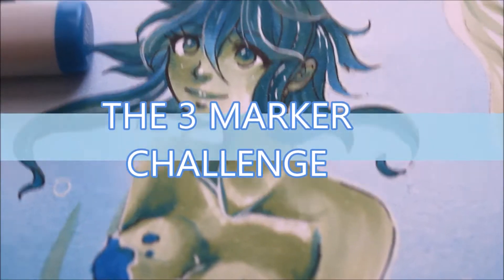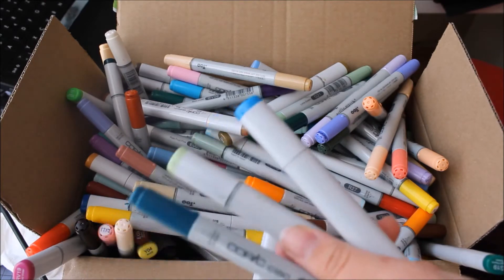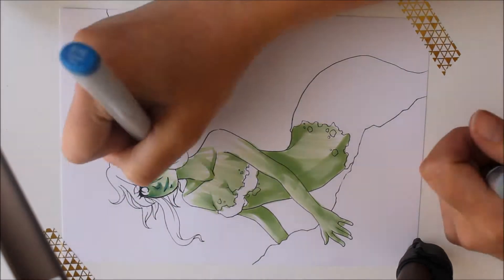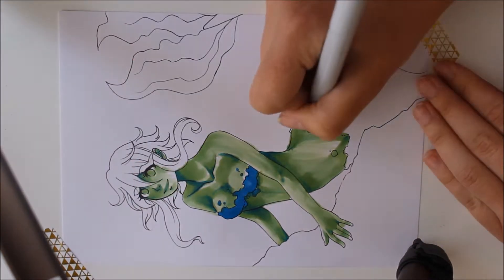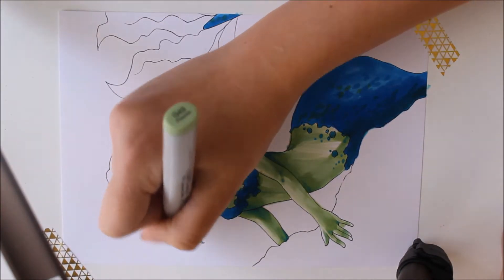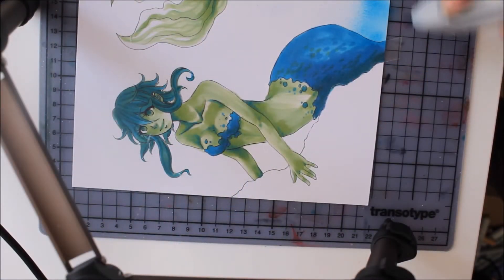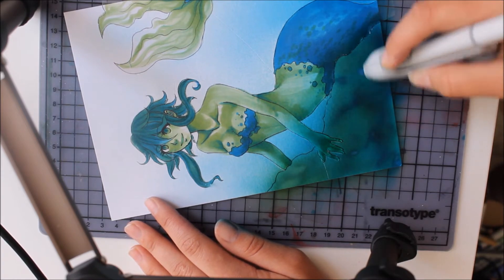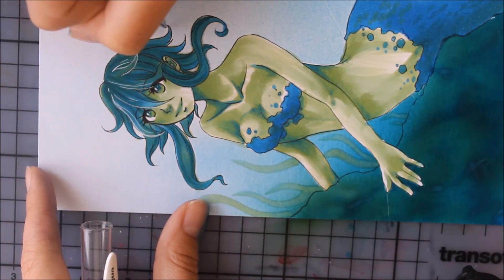Coloring a Picture using only 3 Marke || 3 Marker Challenge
Hello guys,

I´m back with a new Video. This time I gave the 3 Marker Challenge a go. How do you like the finish picture and would you like to see more videos like this?